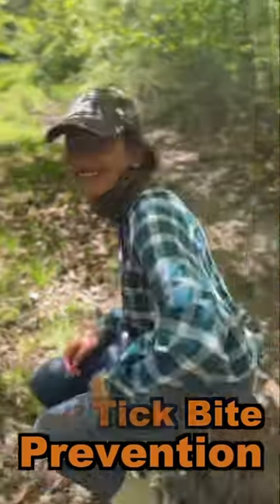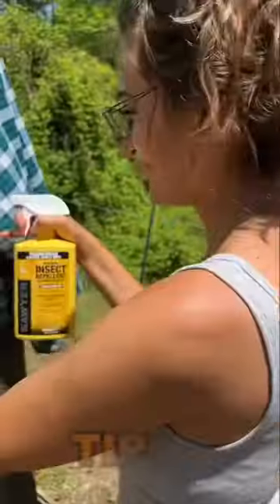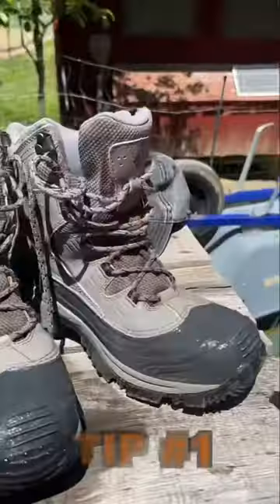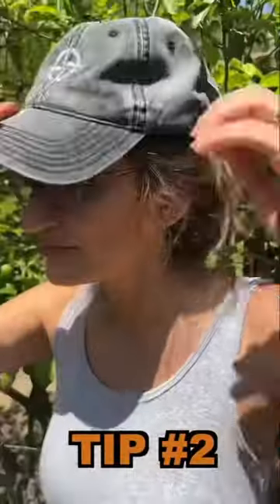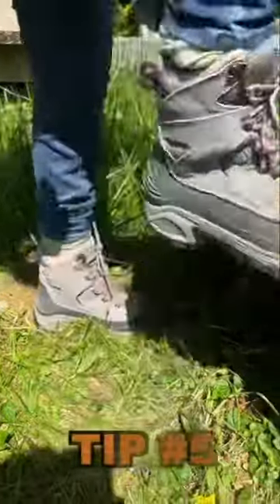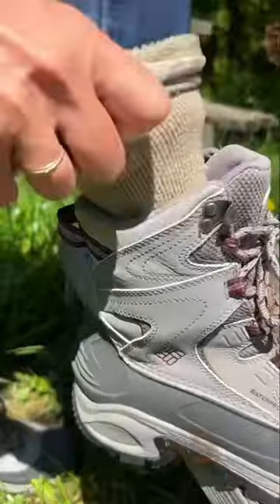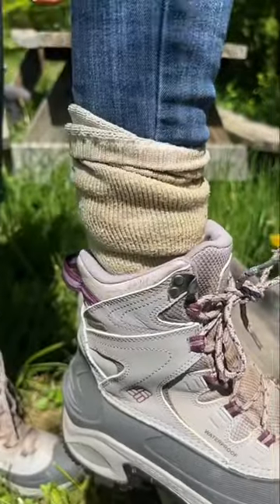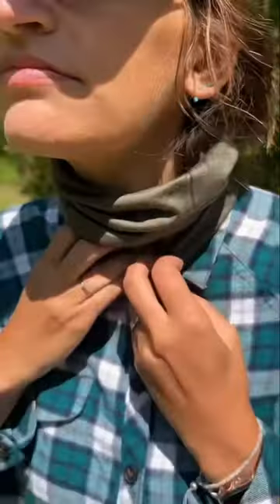How to Keep Ticks OFF Of You and Prevent Tick Bites